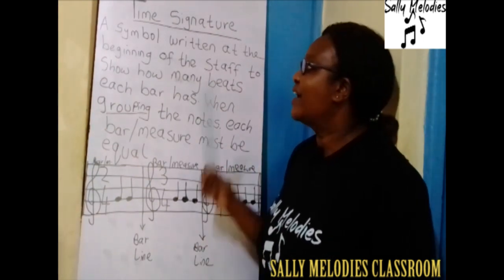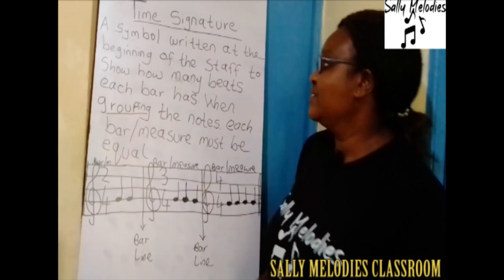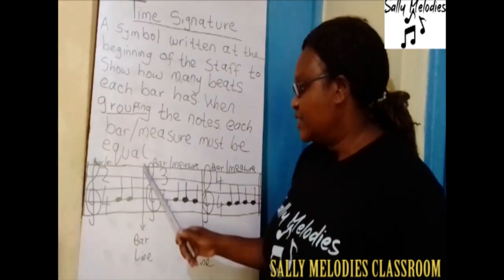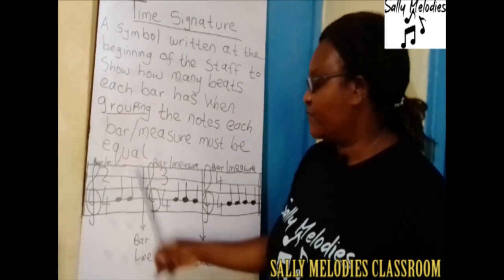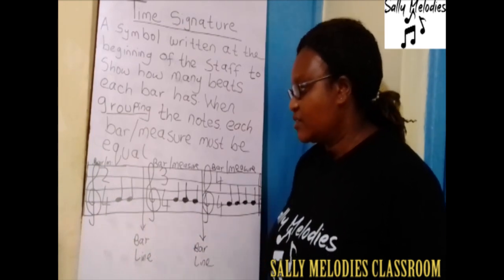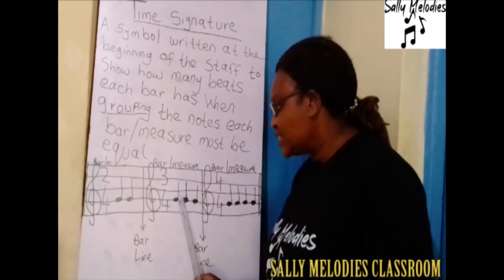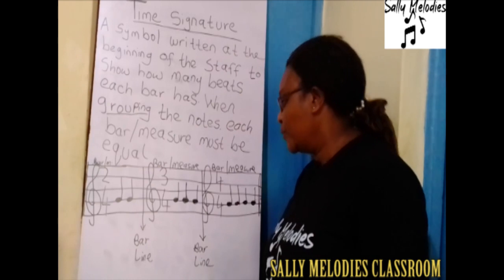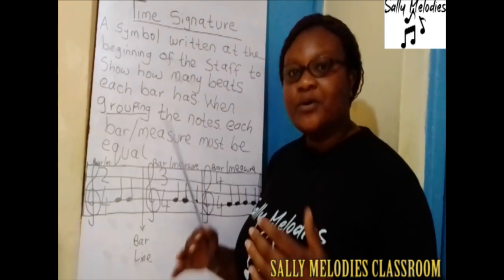Decoding Time Signatures: A Musical Tutorial by Sally Melodies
Embark on a rhythmic journey with Sally Melodies as she demystifies the intricacies of time signatures in this enlightening tutorial. From understanding the significance of the top and bottom numbers to mastering various time signature patterns, Sally provides clear and comprehensive guidance suitable for musicians of all levels. Whether you're a beginner musician seeking to grasp the fundamentals or an experienced player looking to refine your skills, this tutorial offers valuable insights to enhance your understanding of rhythm and musical notation. Join Sally and unlock the secrets of time signatures today!